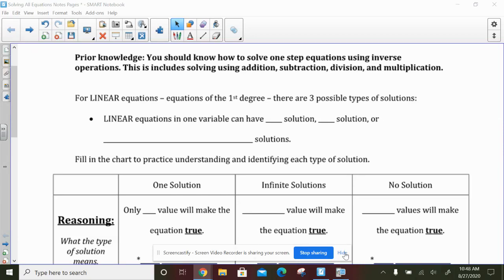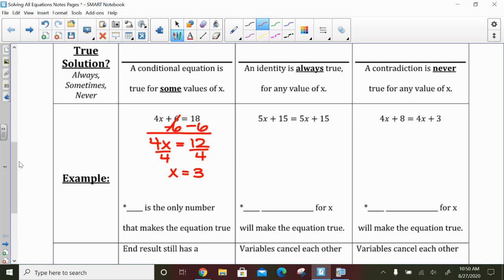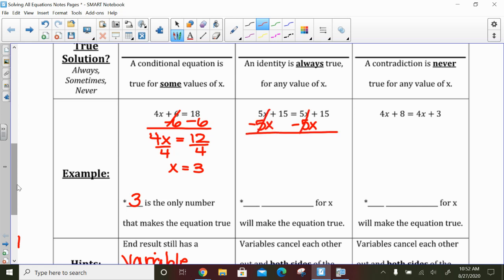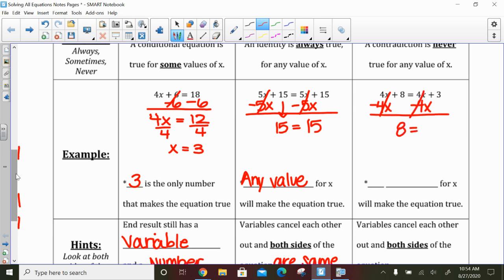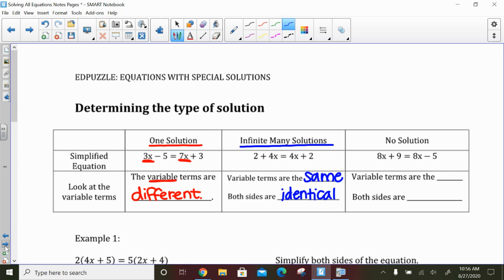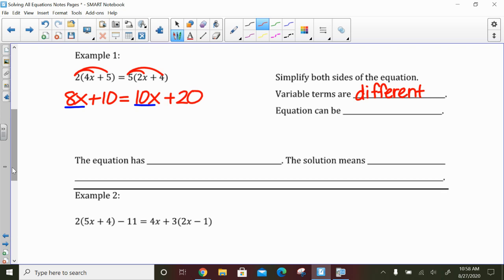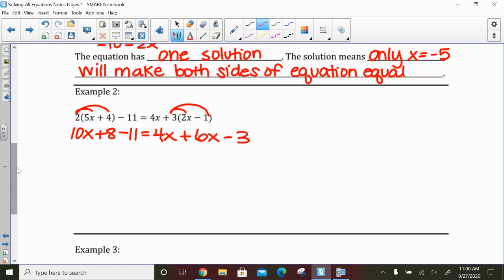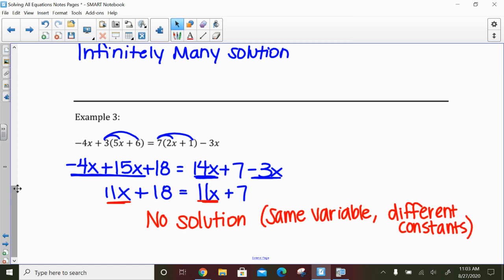Special Solutions with Linear Equations